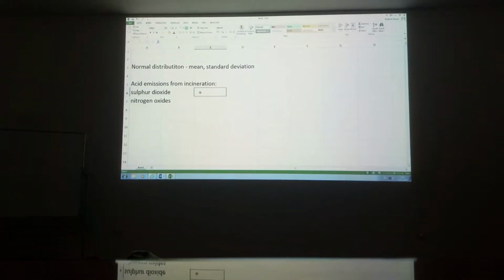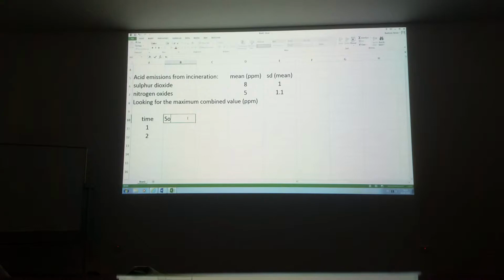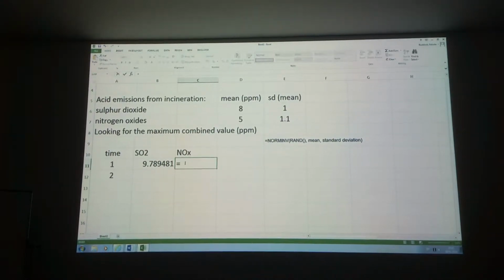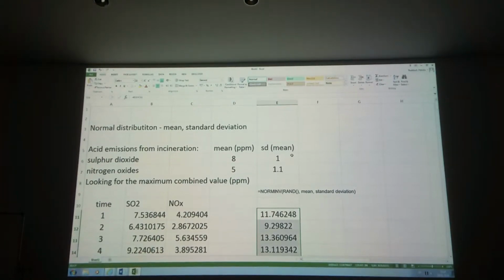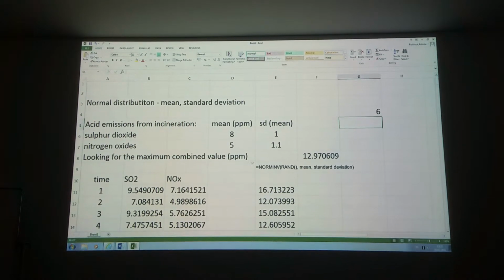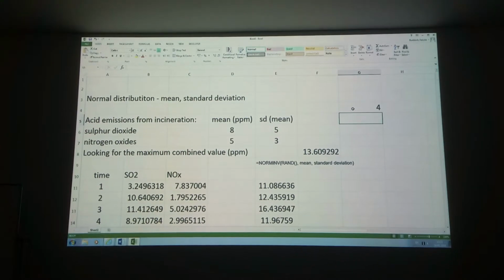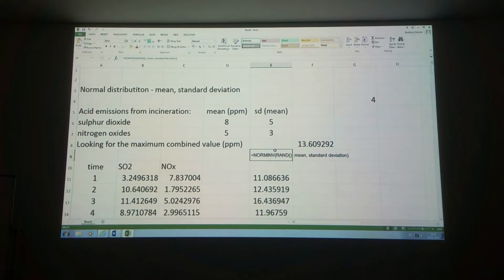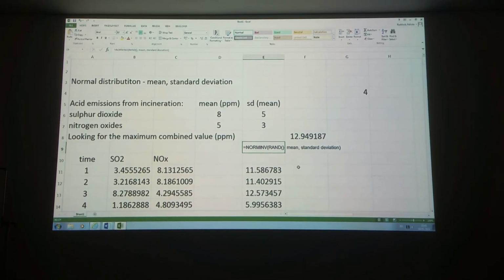Risk management lecture